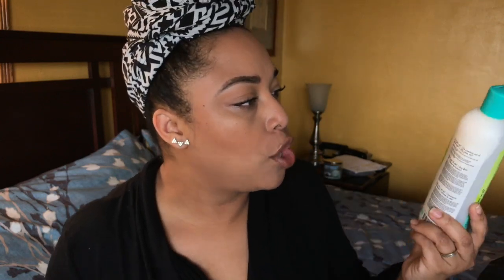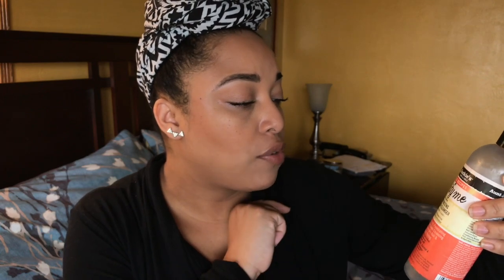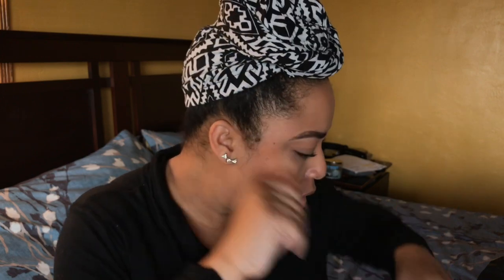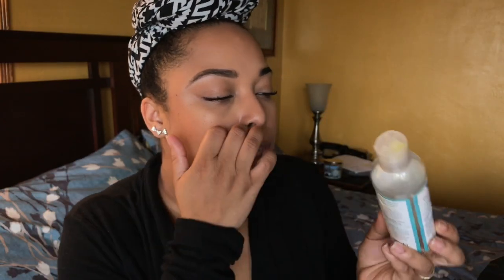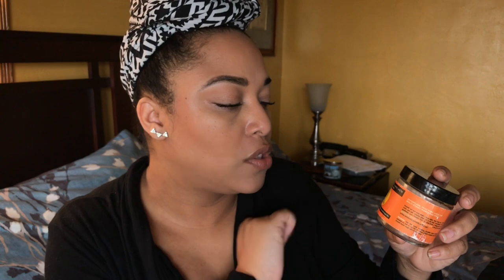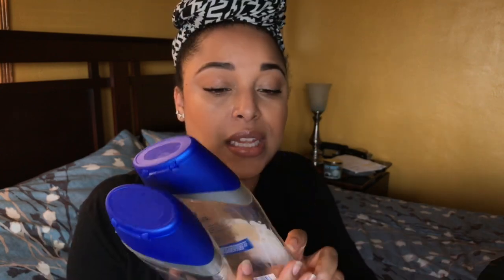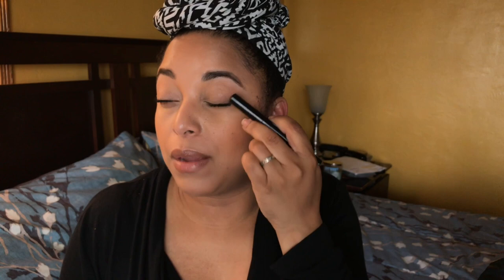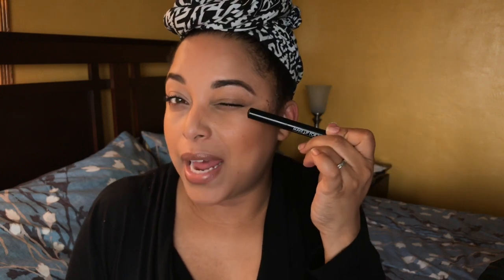EMPTIES #29~ HUGE REGRETS & WHAT I'M REBUYING ! | Natural Hair Skincare Bodycare | MelissaQ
Hi Family! Let's chat about some

PRODUCTS MENTIONED:

Uncle Funky's Daughter Curly Magic
DevaCurl No Poo Decadence
Aunt Jackie's Purify Me Moisturizing Cleanser
Garnier Fructis Smoothing Treatment 1 Minute Avocado Extract
Camille Rose Coconut Water Detangling Leave In
Curls Passion Fruit Control Paste
Briogeo Don't Despair Repair Strength and Moisture Leave In Mask
Dial Greek Yogurt Body Wash
Bath & Body Works Magic's In the Air Body Cream
Up & Up Shea Butter Oatmeal Bodywash
Nivea Body Lotion w/ Almond Oil
Garnier Ultimate Blends Legendary Olive Body Lotion
Drunk Elephant Marula Oil
Drunk Elephant Vitamin C Firma
Drunk Elephant Glycolic Night Serum
Bath & Body Linen and Lavendar Room Spray
L'Occitane Immortale Divine Oil
Colossal Big Shot Purple Mascara
Veil Cosmetics Complexion Fix 4N
Veil Cosmetics Complexion Fix 5N
L'Oreal Infallible Pro Glow Concealer
House of Lashes Lash Adhesive
Doucce Volumizing Punk Mascara
Laura Mericer Lip Glace Bare Naked
Giorgio Armani Eccentrico Mascara
Make Up For Ever Aquamatic Eyeshadow Stick
Bare Minerals Lash Domination Mascara

Camera: iPhone
Editing Software: Final Cut Pro X
Thumbnail Editing: Pic Monkey & Phonto